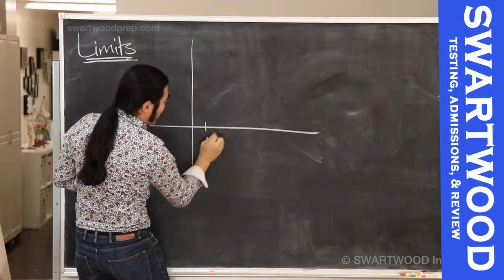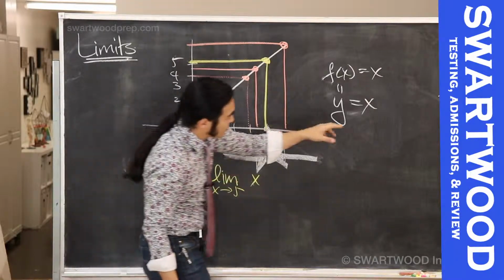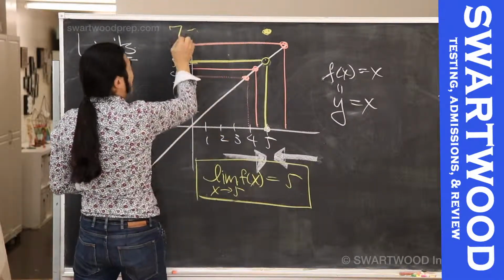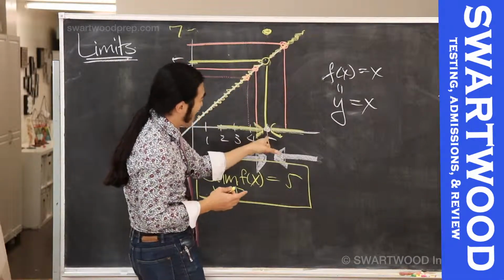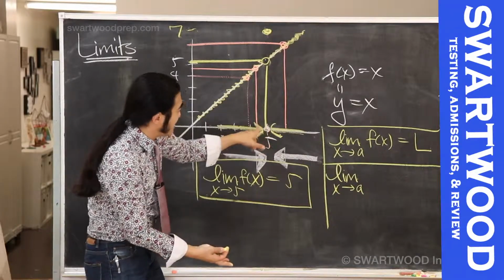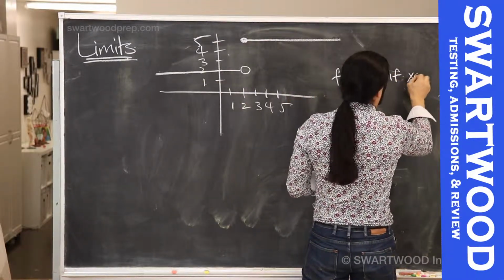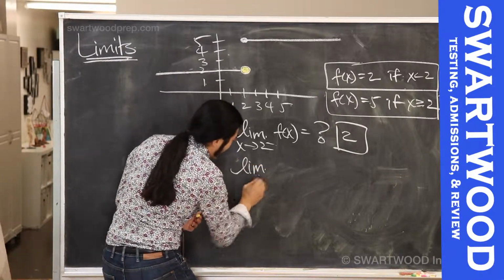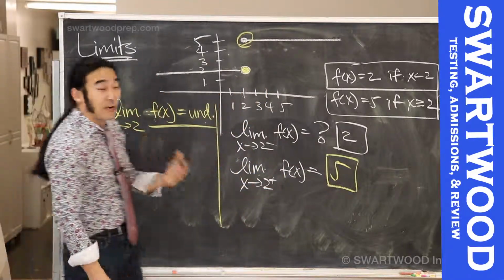Introduction to Limits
The idea behind limits and what they mean graphically.  This is John's introductory lecture in our Udemy Crash Course on limits.

You can also find us on UDEMY.